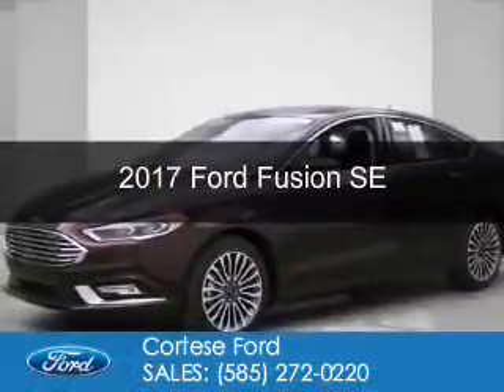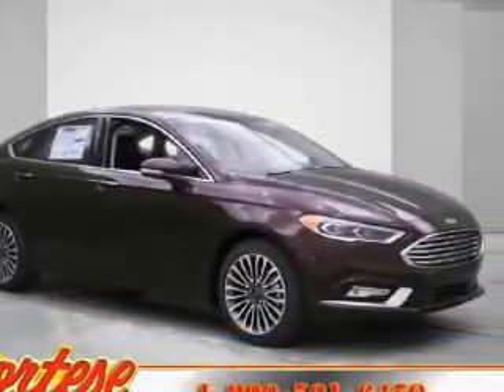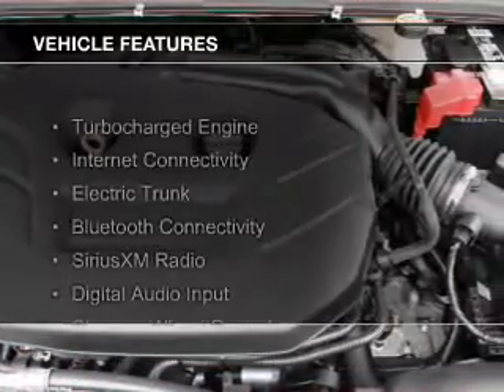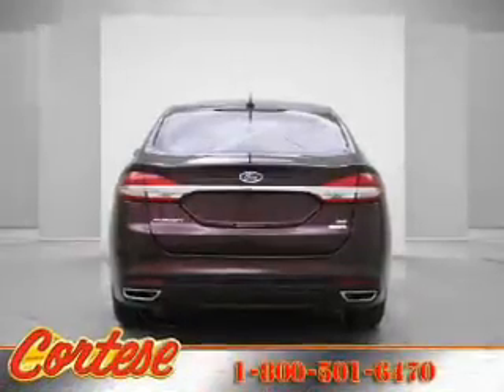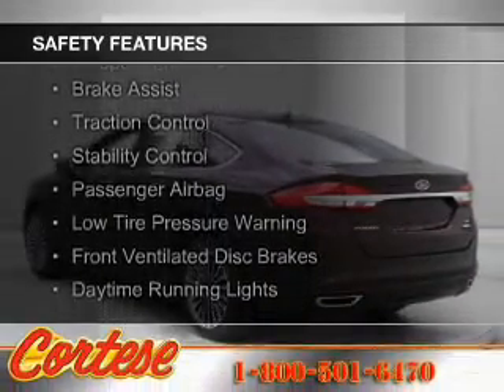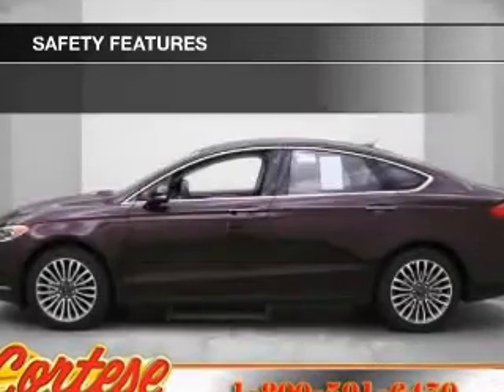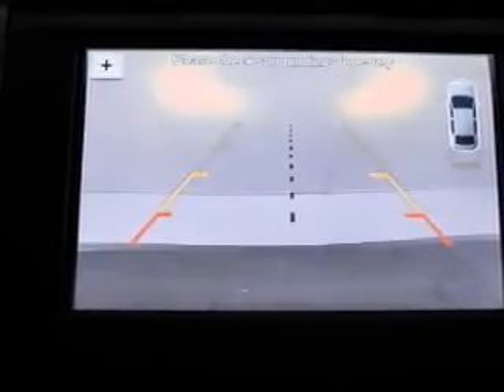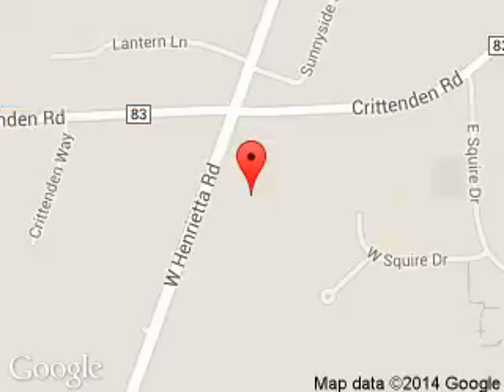2017 Ford Fusion - Rochester NY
Phone:
Year: 2017
Make: Ford
Model: Fusion
Trim: SE
Engine: 2.0 liter inline 4 cylinder 16 valve
Transmission: 6-Speed Automatic
Color: Red
Mileage:
Address:
2440 W. Henrietta Rd.